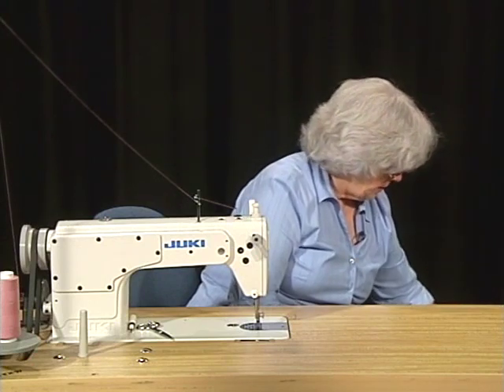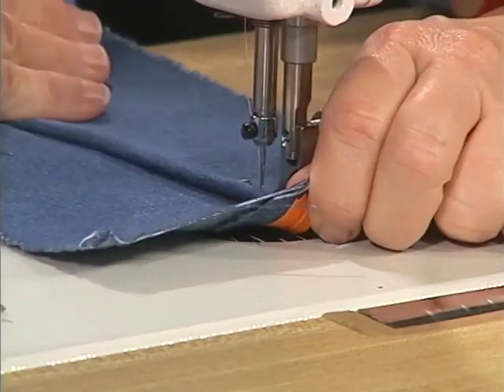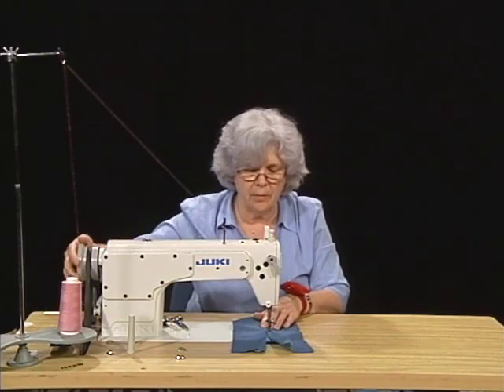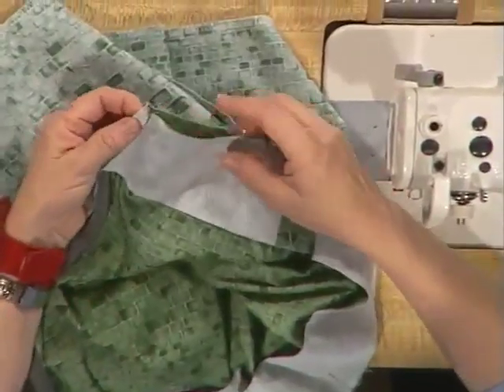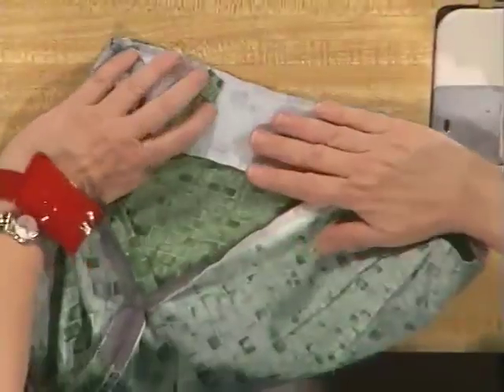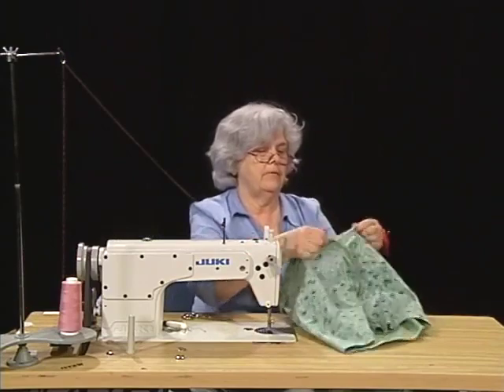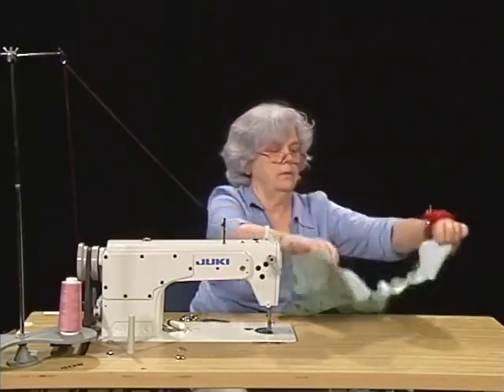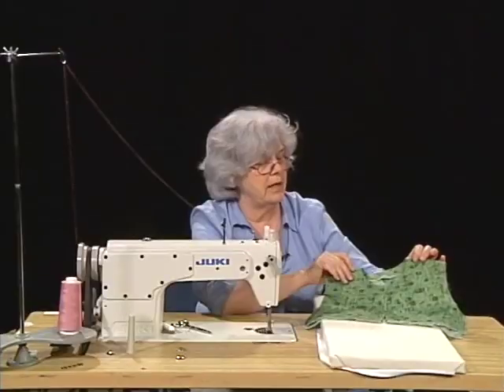FD 50 - Basic Apparel Construction Lesson 5 - Basic Seams and Zippers Part 3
West Valley College